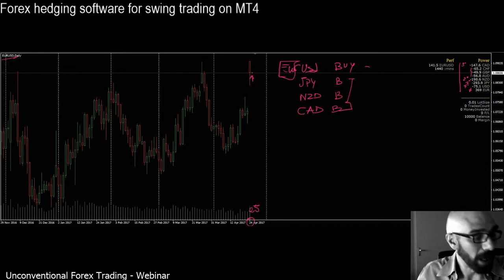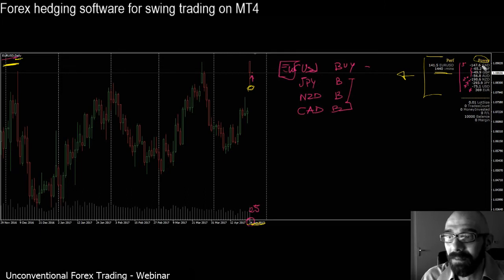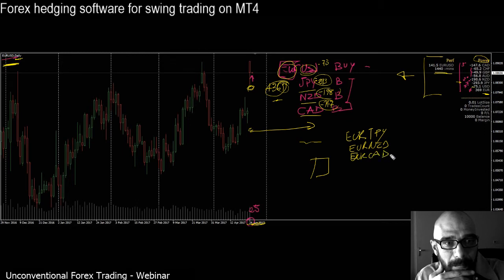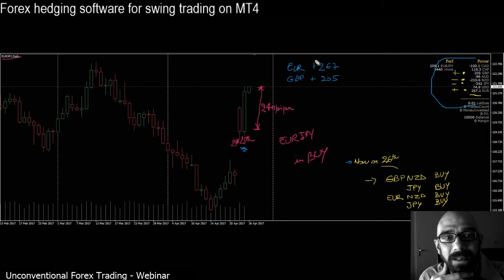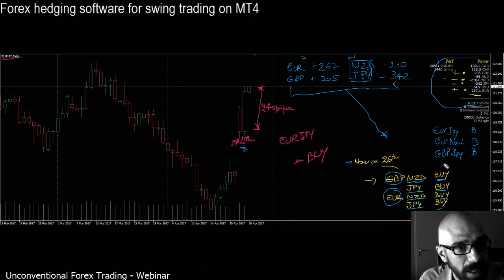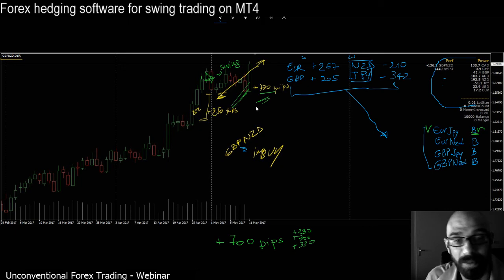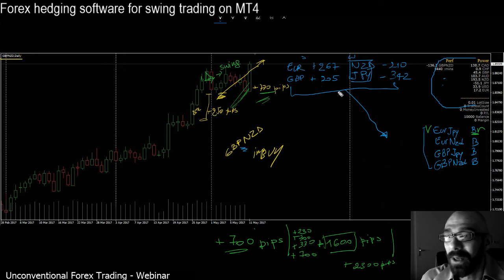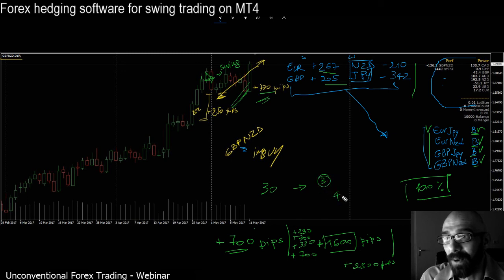Forex hedging software for swing trading strategy: (+2300 pips) real example - 1/3 - FREE webinar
In this free webinar, for demonstration purposes only, an example of swing trading with the application of the Hedging theories exposed in my previous Webinars (that I strongly suggest you to watch in order to complete your hedging foundation in Forex).

As usual I use software I have developed for MT4 to generate decisions for swing trading opportunities.

To find a swing trading strategy that works is not very easy nowadays, but if this is demonstrating a high probability of success, I think should be awesome... and it is!

Anyway here it comes an EA integration for Metatrader 4 (MT4), that analyses the market performance of each currency, determining levels of strength or weakness against each other currency.
This way majority of pairs are then filtered with my formulas criteria, generating only the most probable pairs that will move accordingly to than an hedging positions portfolio.

Remember to check all the other webinars on this channel: they contain a lot of useful information on real hedging that completes and integrates with what you are watching now!... and they are FREE!!!

I hope this gives you a practical vision and renewed ideas to approach to swing trading in Forex, along, as said, with my other theories explained in my previous free webinars.

Cheers!